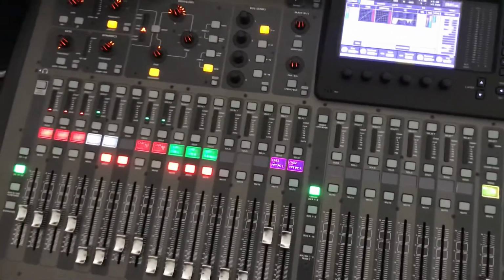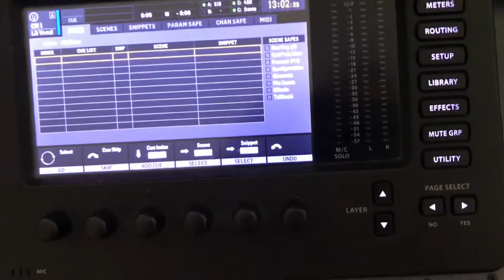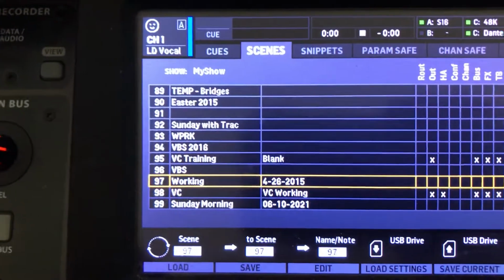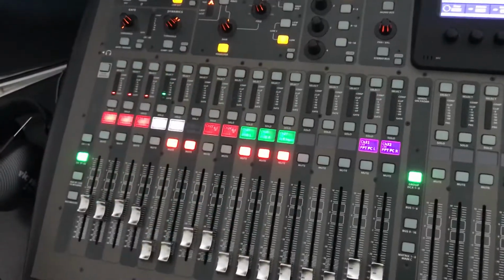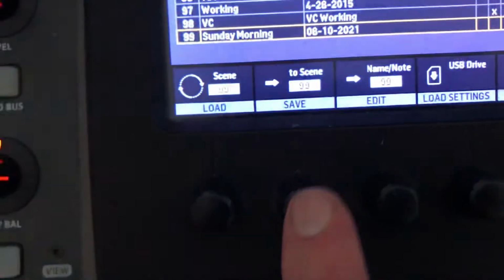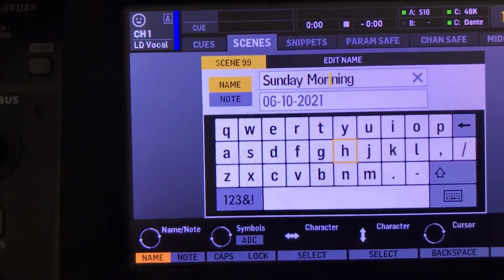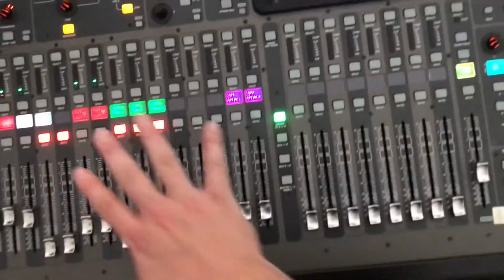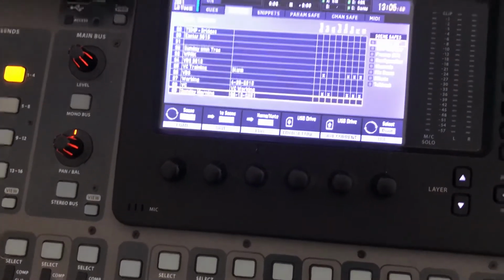How to Load and Save Scenes on the X32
This video details how to load up the correct scene for Sunday morning worship, as well as how you can save a new scene.